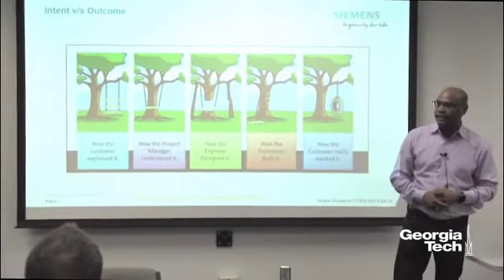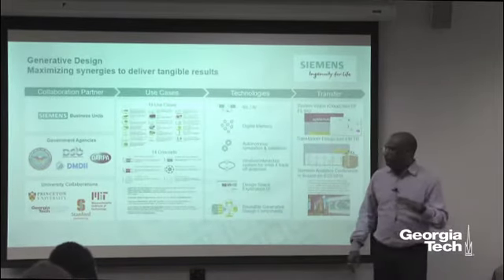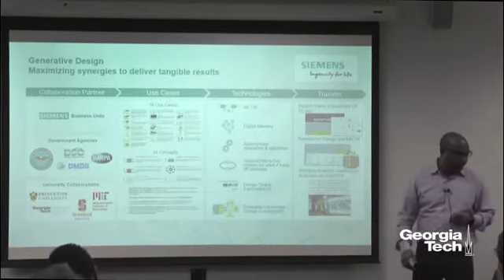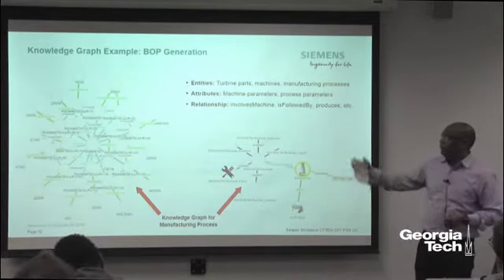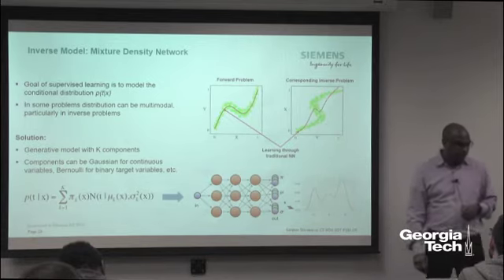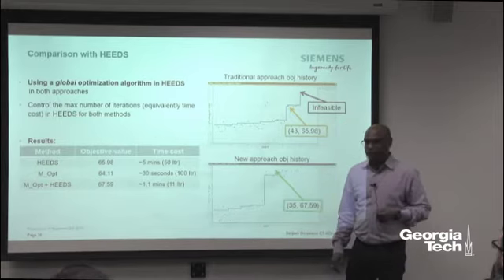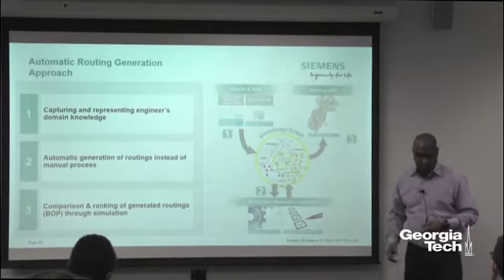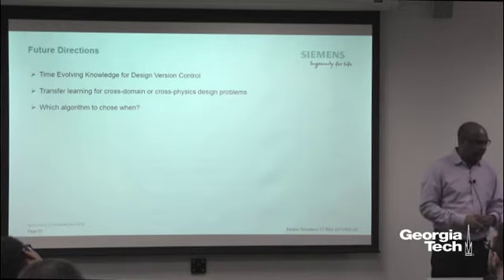AI Driven Design Approach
The Machine Learning Center at Georgia Tech (ML@GT) regularly hosts renowned professors and industry leaders on campus as a part of its seminar series.Sanjeev Srivastava, a senior key expert at Siemens, visited campus to discuss using AI in your design process.

Talk description:
Design Space Exploration (DSE) is an activity that is performed to systematically analyze several design points and then select the design(s) based on parameters of interest and design requirements. For complex systems, design engineers spend a lot of time generating new design iterations using simulation-based tools. However, they do not explore the complete design space due to time-consuming design creation and analyses process, and hence do not generate optimal design but rather settle for a sub-optimal design that meets the requirements. Recently, there have been advances in the areas of Artificial Intelligence (AI), cognitive computing, Internet of Things, 3D printing, advanced robotics, that provide capabilities to transform the current design process by automating various design steps, speeding up the design and analysis toolchain, and creative decision making. Within Siemens CT we have been developing a Generative Design framework, which utilizes the AI and knowledge representation techniques in combination with traditional design methods to generate better designs in a faster manner. The talk will address various technical areas of this framework and the various AI methods which we are currently applying to optimally design parts, systems, and processes.